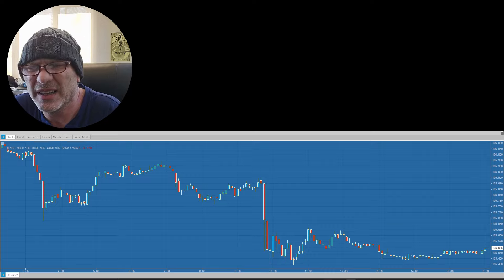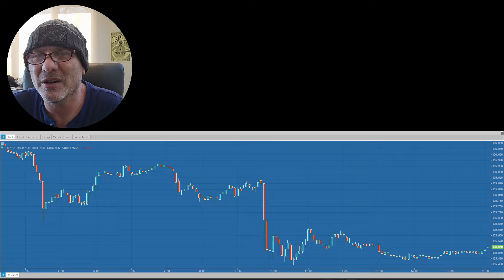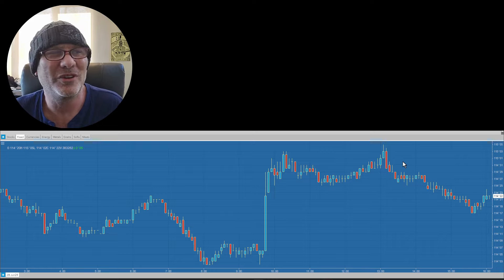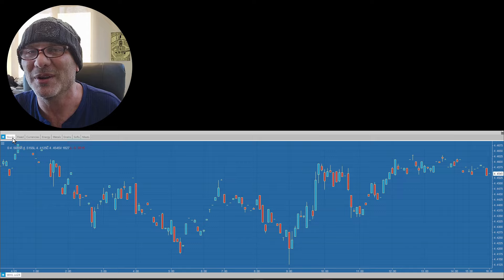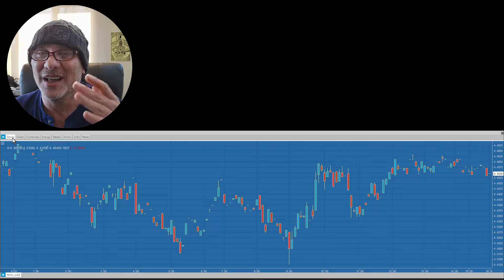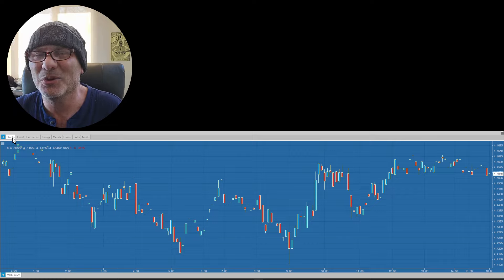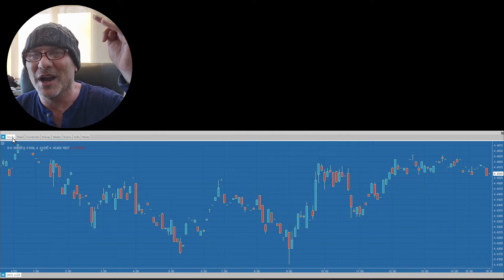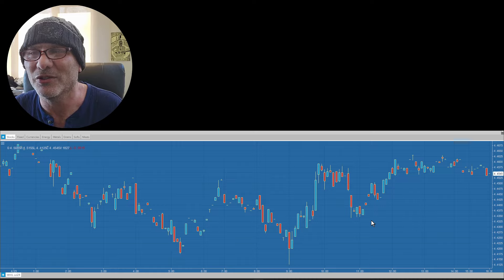Day 2 of the Stock Market Rally. Will There be a Day 3?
Jason Shapiro shares his thoughts on the second day of the stock market rally where stocks ripped higher, even after hours as Tesla reported earnings and was up 7% after hours.  Jason's outlook is still not bullish on equities as the narrative has changed and so has the reward/risk profile of being long the Nasdaq, S&P 500 or DOW.